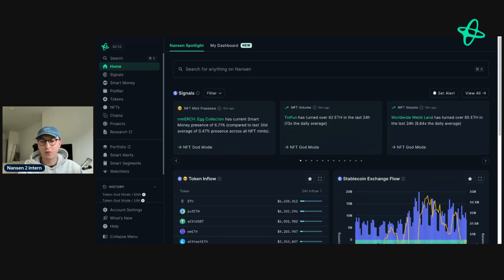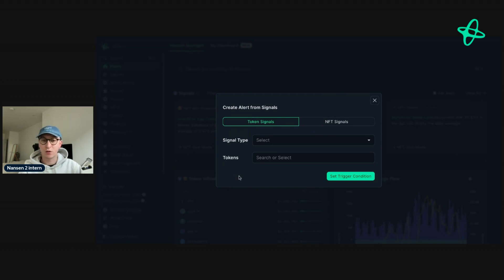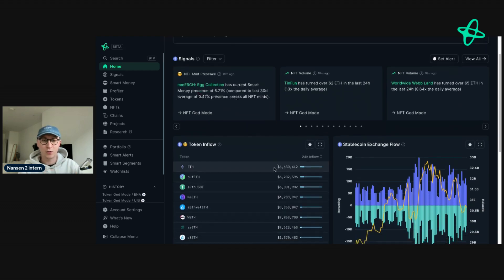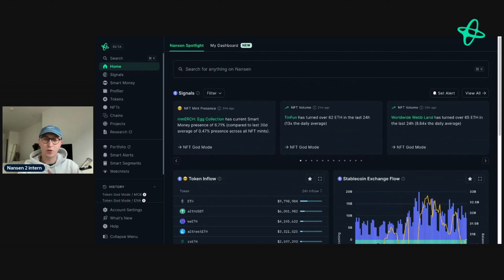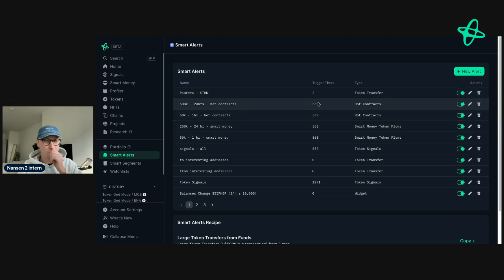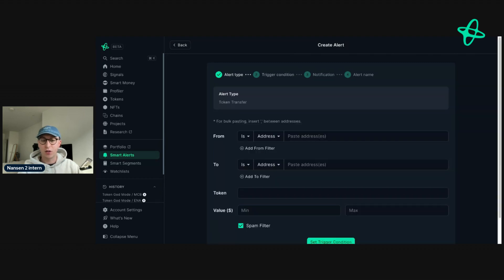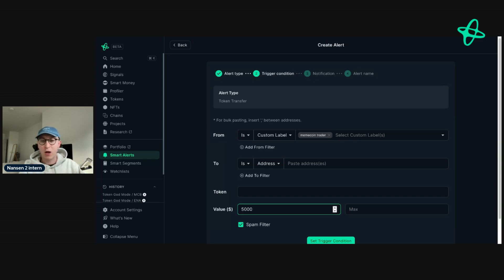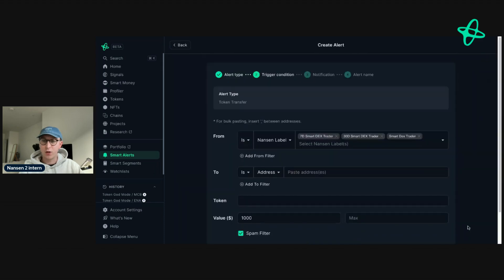Nansen 101: How to Create Your Own Crypto or Whale Alerts Using Smart Alerts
In this Nansen 101 video, you'll learn how to track addresses, token movements, and more in real time using Smart Alerts. Smart Alerts give you updates in Slack, Telegram, or Discord for token movements or onchain activity that you track. They can be used in many different ways based on the way you invest.